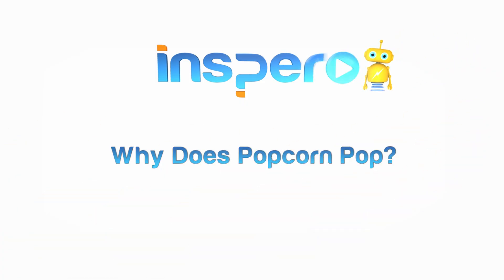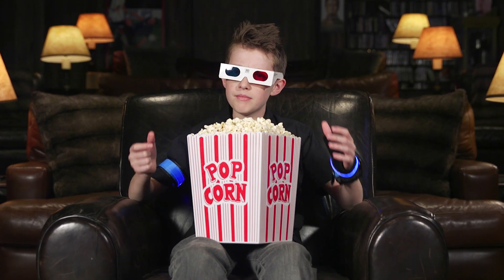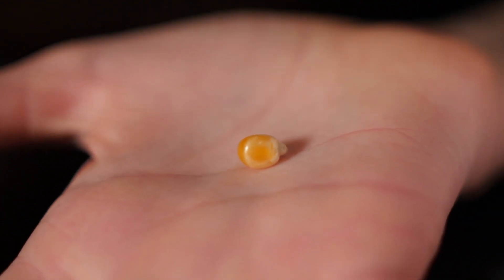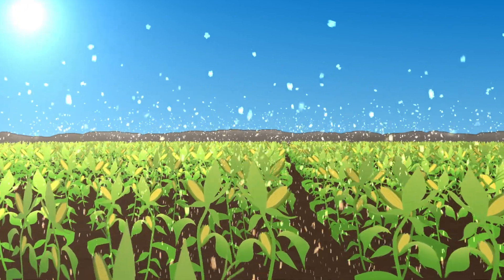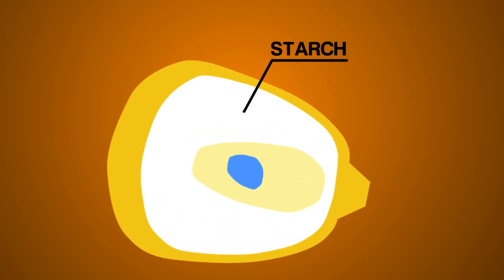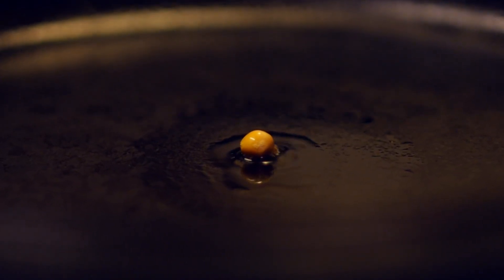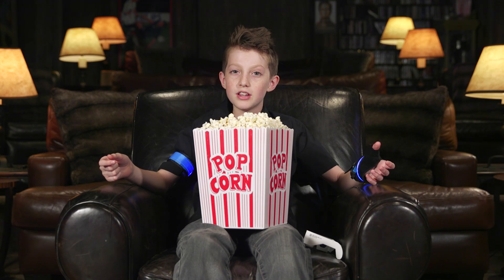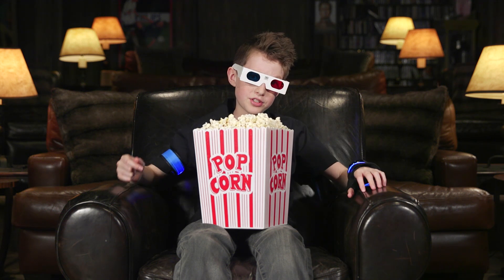Why Does Popcorn Pop?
Popcorn is such a delicious snack! But how does it change from being a tiny and hard kernel of corn to a fluffy piece of popcorn?

Cyrus talks you through the amazing science of how a corn kernel becomes a tasty treat.

Why Does Popcorn Pop? - Inspero
Executive Producers: Jim Demetriades and Nikos Iatropoulos
Directed by: Joseph Rohrs and Luke Gschwend
Hosted by: Cyrus Rohrs
Written and edited by: Joseph Rohrs
Production Assistant: Gwynne Rohrs
Spero Animation: Jonathan Reaux
Images: Cornfield/Corn Cob: Designed by Freepik
3D Models: VideoCopilot.net
Research “Wonderopolis is brought to life by the National Center for Families Learning.”

What are you learning today?